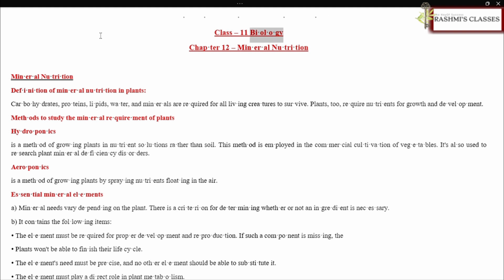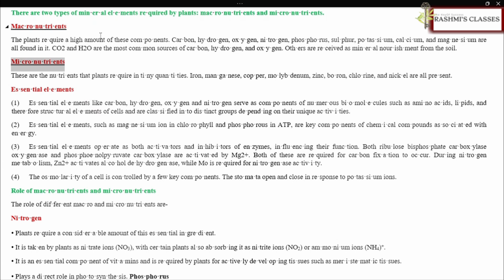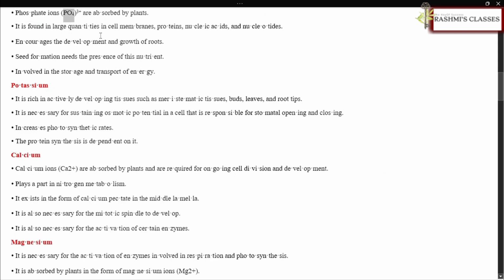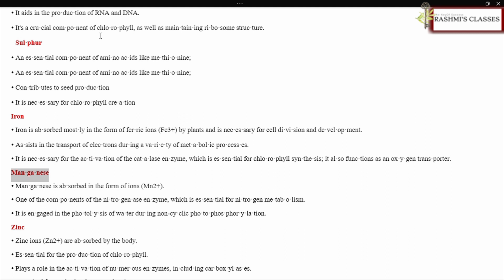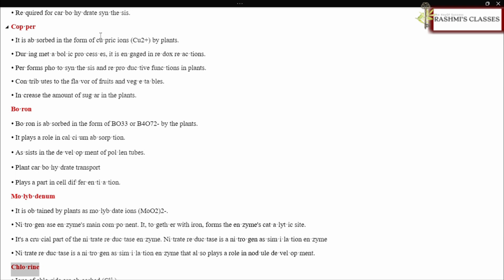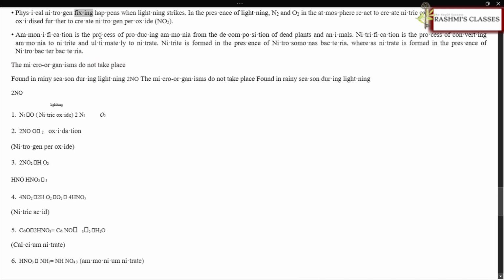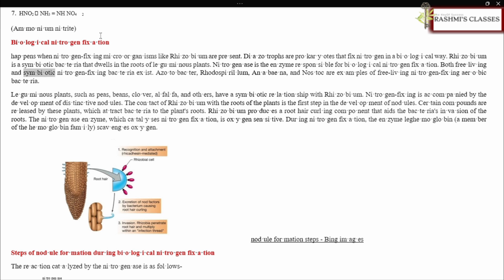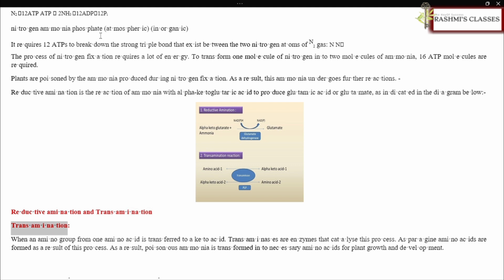Mineral Nutrition ncert class11biology chapter12 Detail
Mineral Nutrition is defined as the naturally occurring inorganic nutrient found in the soil and food that is essential for the proper functioning of animal and plant body. Minerals are vital elements necessary for the body. Both the plants and animals require minerals essentially.